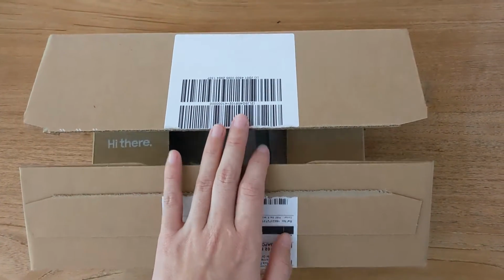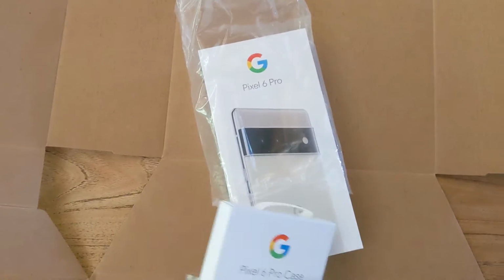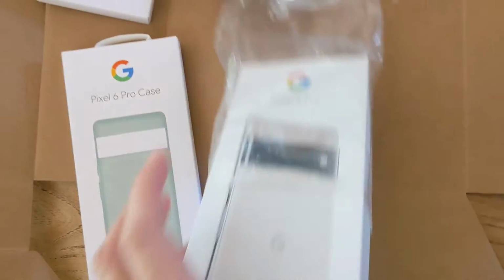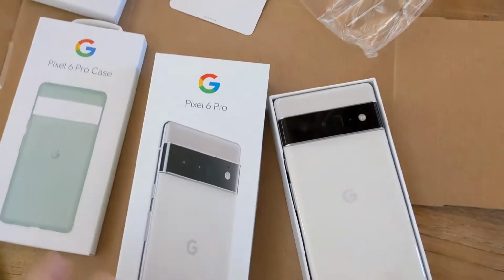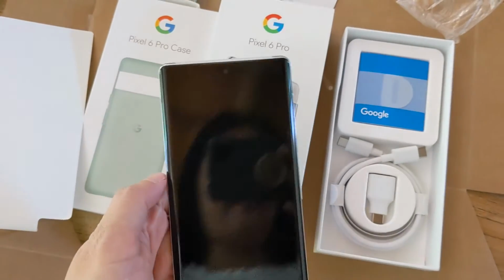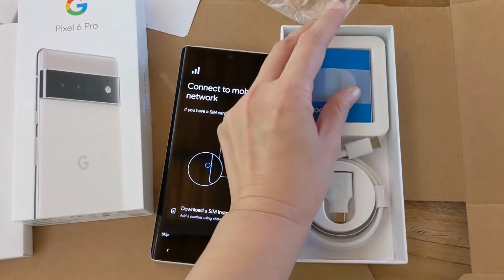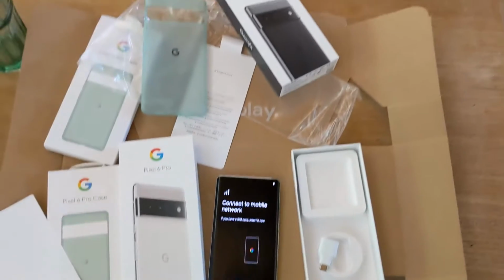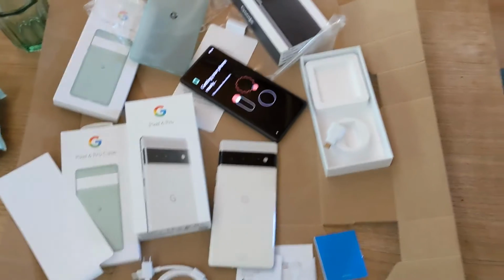Google Pixel 6 Pro Phone Unboxing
In which this is just a quick mindless unboxing as I've been taking a break from YouTube for almost 2 weeks now. And also, my husband and I have been needing a new phone for a very long time now.